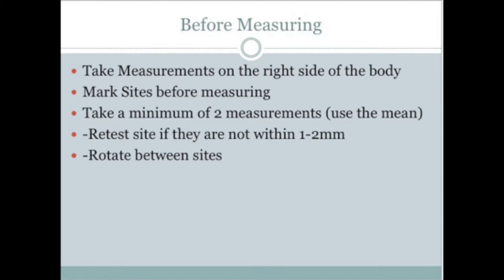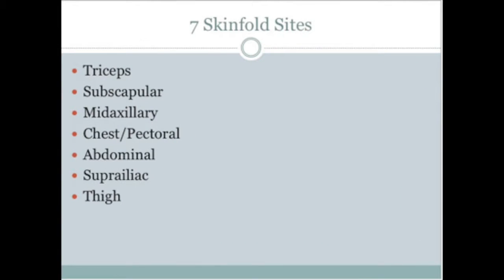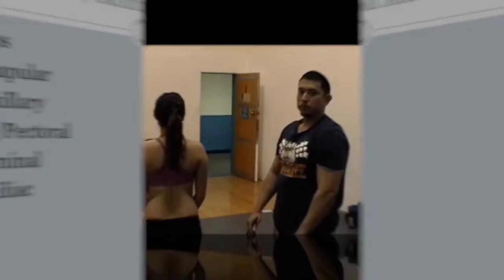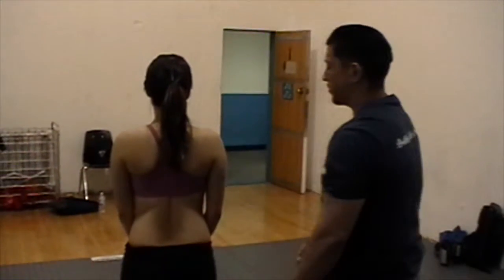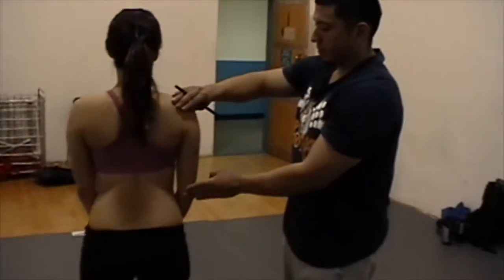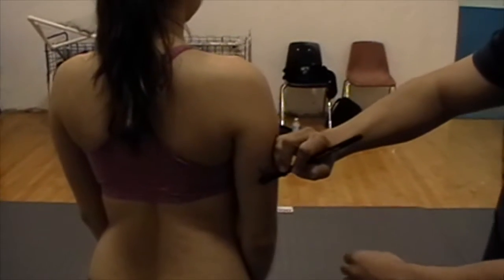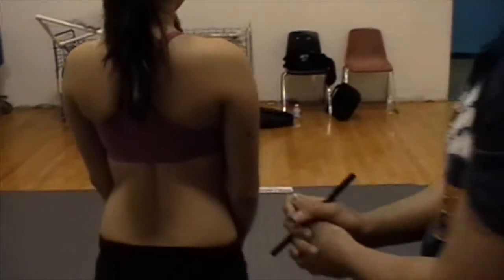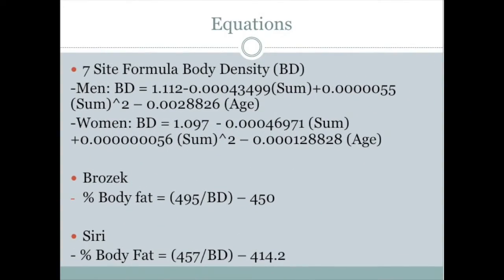Julian- Skinfold Measurements Lab 2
Julian Gandarilla
Kin 4330 Lab
Friday 7:30-8:50am